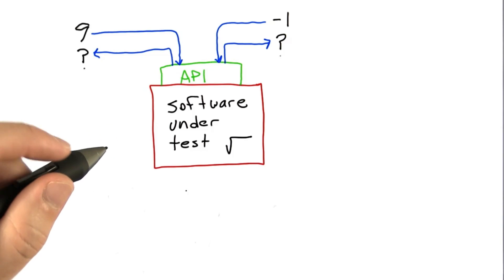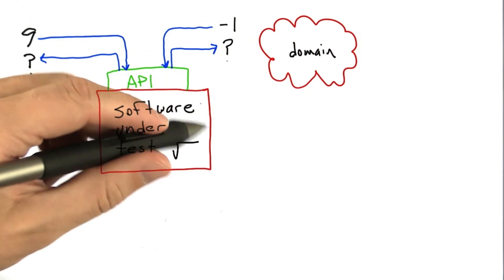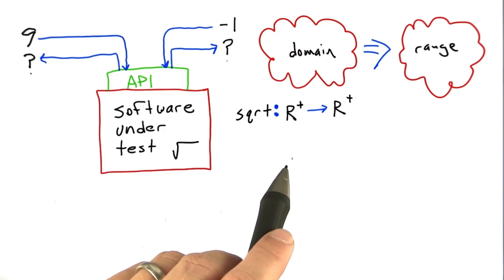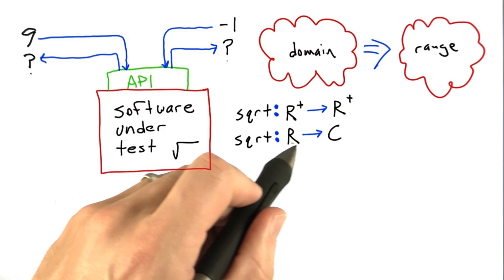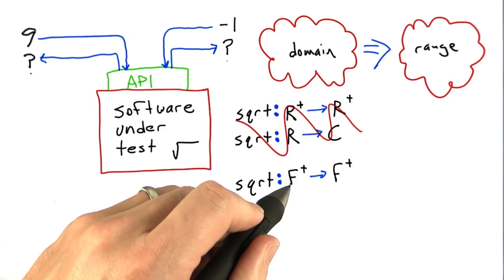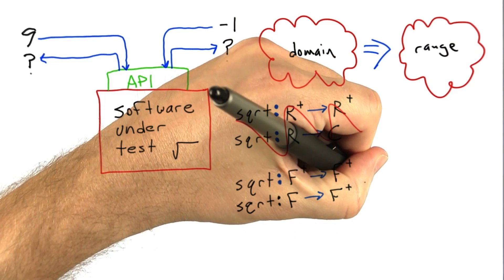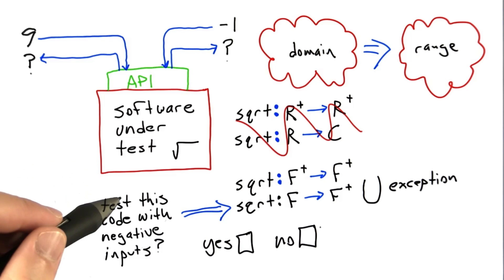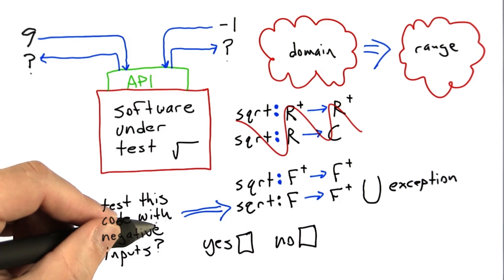Domains And Ranges - Software Testing